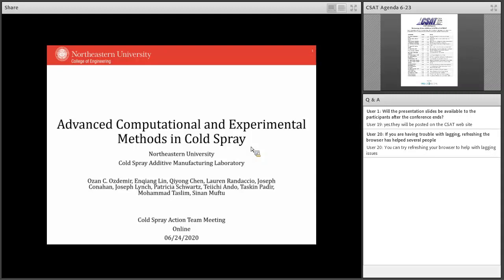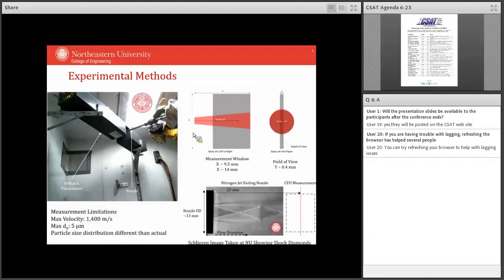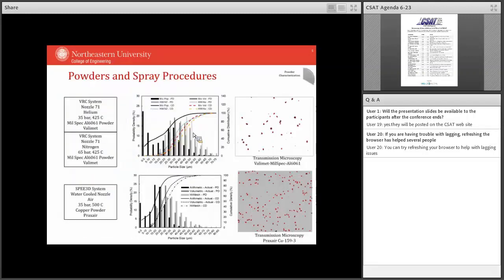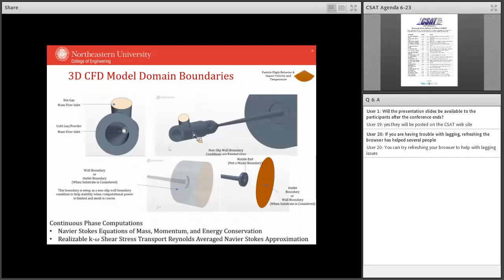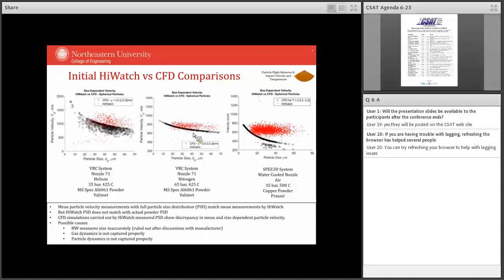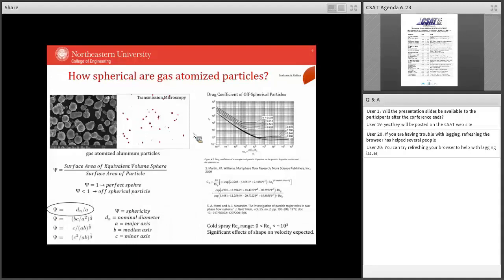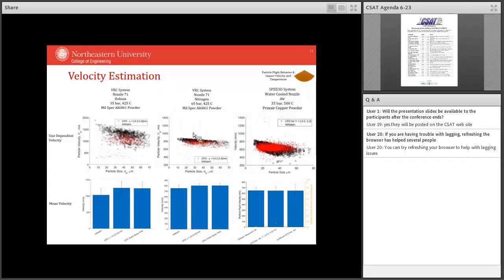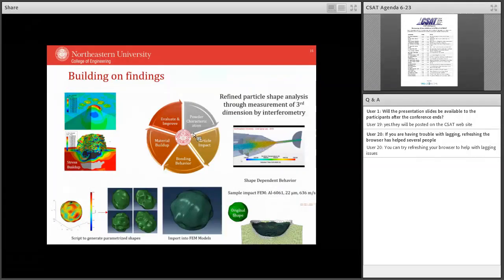Dr. Ozan Ozdemir, Northeastern U.: Advanced Computational & Experimental Methods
Cold Spray Action Team Virtual 2020 Conference Recording